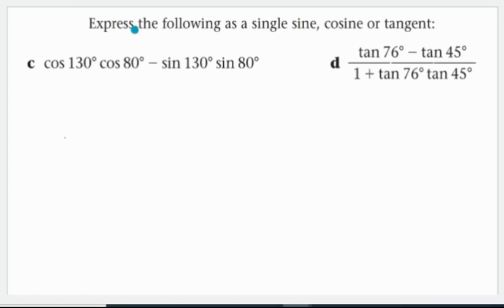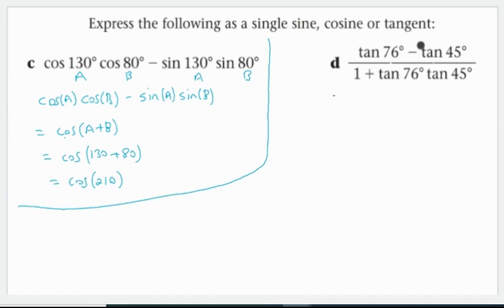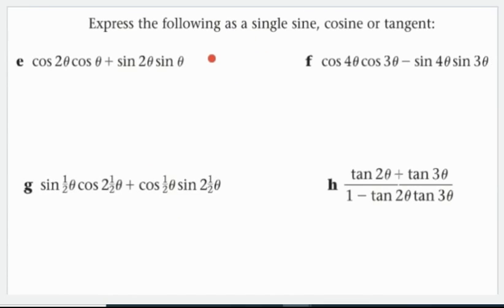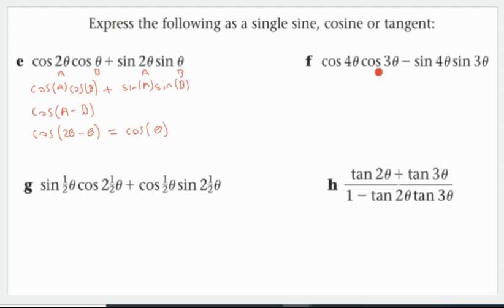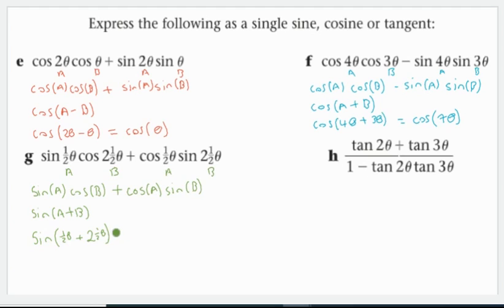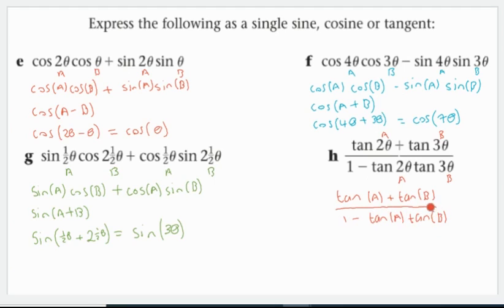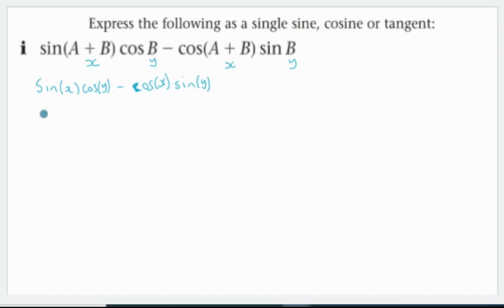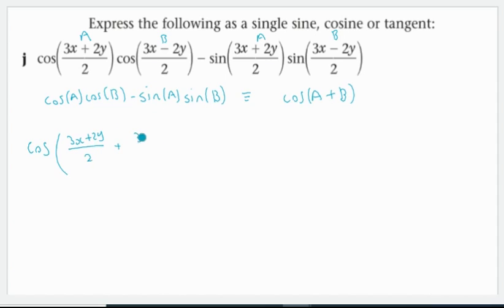Trigonometry (compound angle formulae) part 2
We are getting familiar with the compound angle formulae by continuing to apply them to problems. This helps to deepen your understanding of these formulae.